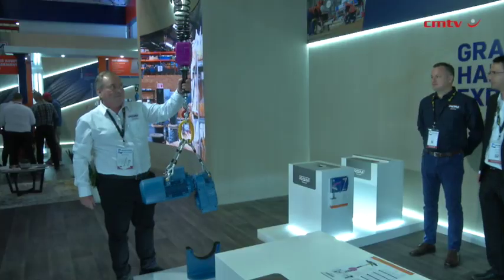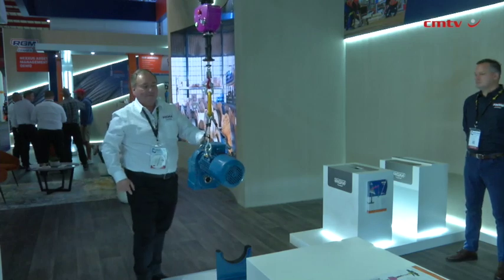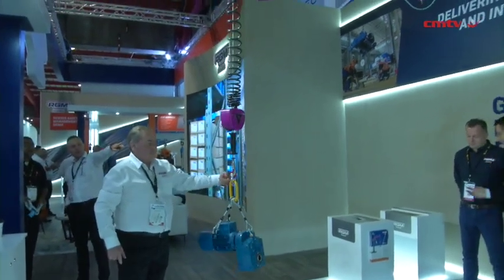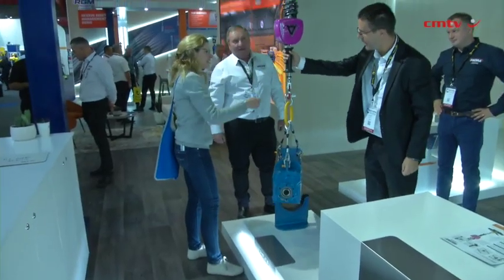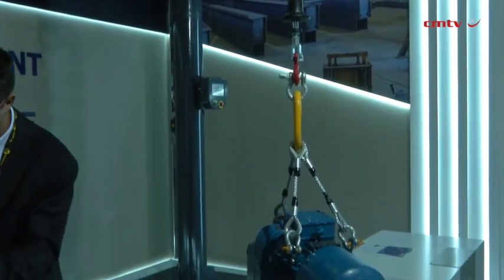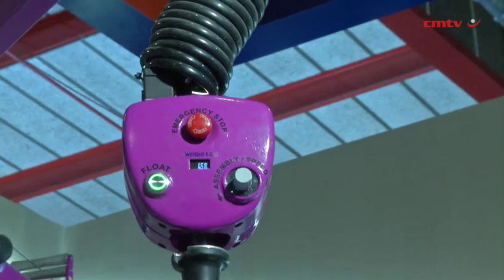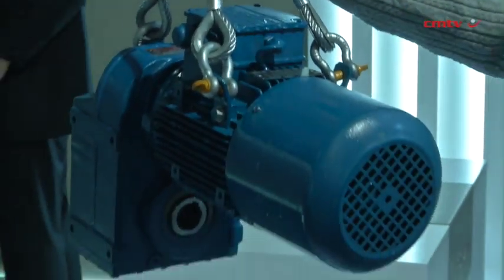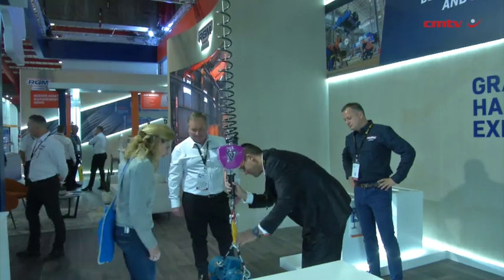[Electra Mining Africa 2024] RGM Cranes drives overhead lifting innovation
With more than 35 years in the heavy lifting industry, RGM Cranes has established itself as Africa’s largest crane manufacturer. The company specialises in the design, manufacture, installation and maintenance of overhead cranes and gantries, ensuring optimal safety and productivity across various sectors.

Visit stand E5 in Hall 6